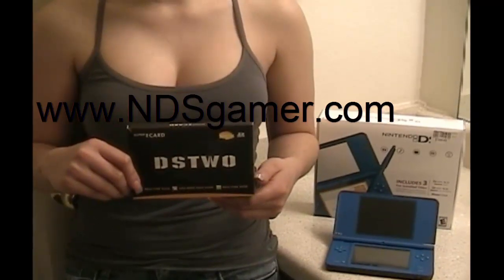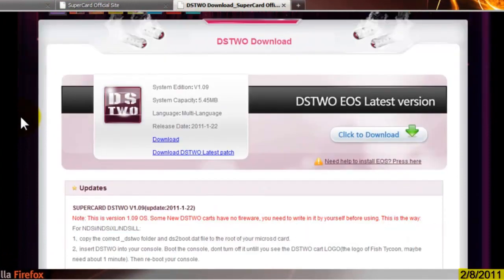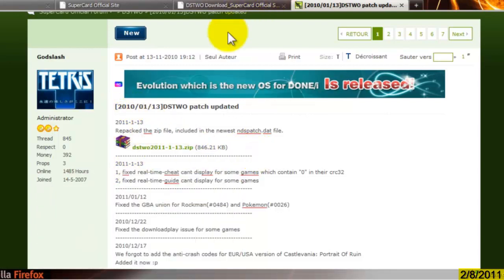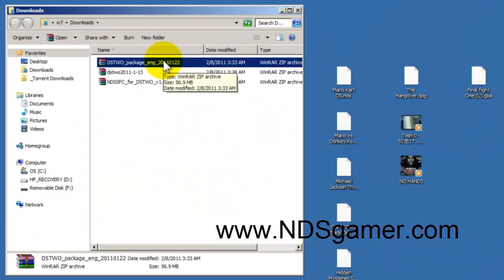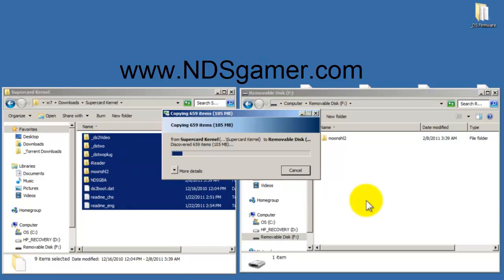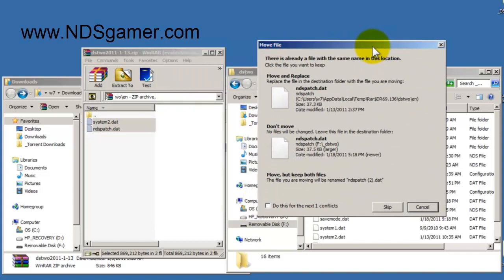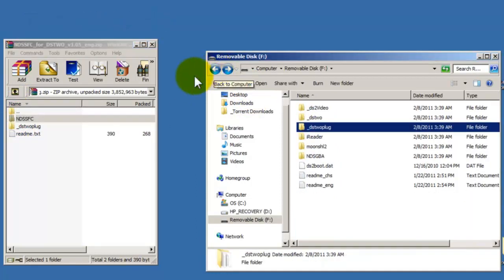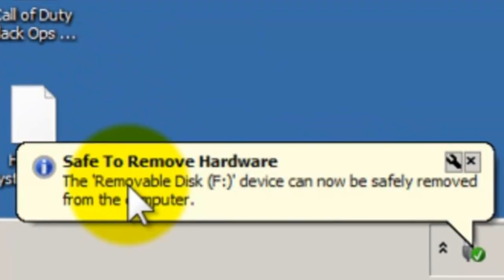Setup Supercard DSTWO Kernel & Latest Patch & Pugin - HQ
to get your SC DSTWO from a reliable TX USA Seller.
Setup Micro SD with Latest Kernel, Plug-in, & Latest Patch in 8 minutes then...

NDSgamer Will mail your item same day if before 1pm and Guarantees lowest price!
$41.99 Total price!

The Supercard DSTWO will work on DS, DS lite, DSi, & DSi XL.

Why SuperCard?
● Ranked #1 in DS Flash Cards!
● Strongest Game Compatibility and More Cheat Functions.

Functionality:

●The Supercard DSTWO Cartridge is a second generation Slot-1 Cartridge made by the latest technology.
It's the first built-in CPU flashcard in the world.
●DSTWO supports not only DS formats files, built-in GBA/SNES emulators also allow you to run GBA and SNES files.
●Supports MP3 and all the popular video formats: AVI，RMVB，RM，MOV, DIVX, MPEG, FLV, 3GP, ASF, and WMV on DS.
●Save game instantly at anytime you want! (Real-Time Save Mode)
●Multiple ways to cheat. You can choose regular DAT cheat code,
Slow Motion, and Real-Time-Cheat.
DSTWO is also available with Free Cheat functions, which allows you to search and enable various of cheats. ;)
●Play wifi games and share save files with your friends, even they are using different cartridges.
●Supports 4GB and higher capacity microSDHC cards

Then put usrcheat.dat in _dstwo folder on the micro SD card.

Then when playing a game like "New Super Mario"
Press L+R+Start all three at same time.
Then cheat menu will come up.
Then pick the cheat function you want.